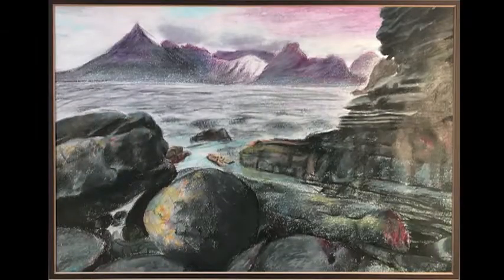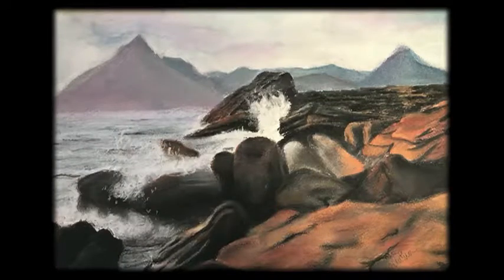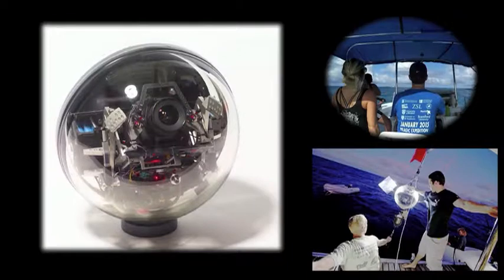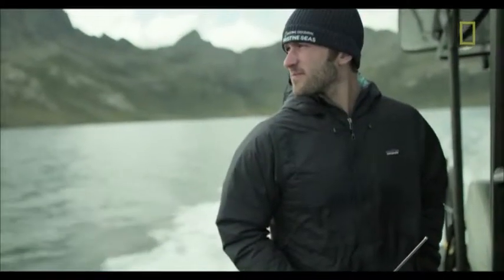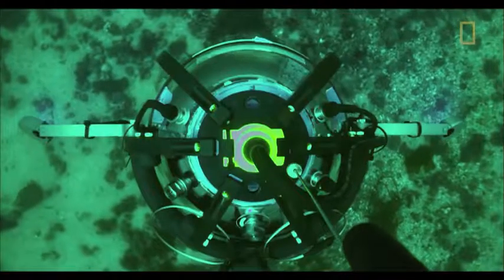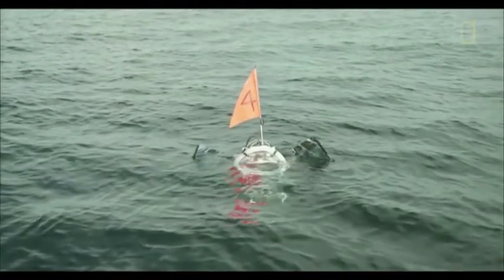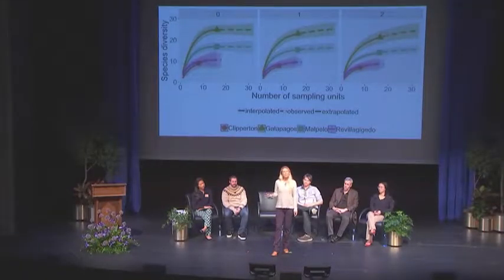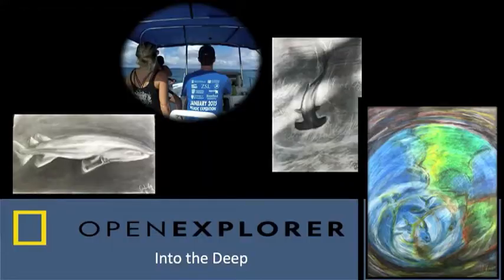Dr. Jonatha Giddens keynote panel presentation at Duke Sustainable tech ideation conference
This video clip is a segment from the Duke Sustainable Technology Ideation Conference 'Blueprint' in February 2019. On the keynote panel, Dr. Jonatha Giddens presents deep-ocean research, the technology that makes it possible, and the vision to engage art, science, and technology in ocean exploration to not only go further, but bring back what we find to inspire connection and stewardship of our oceans.